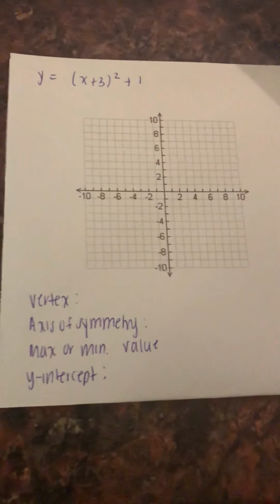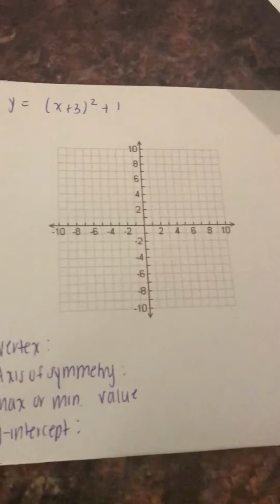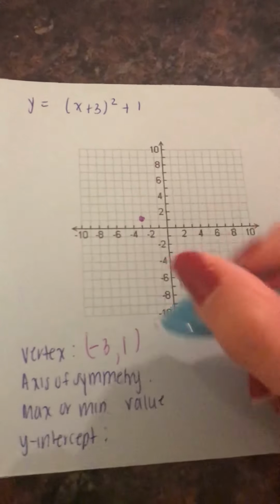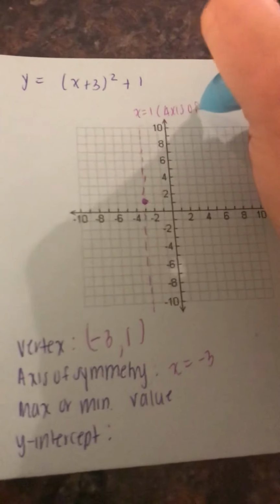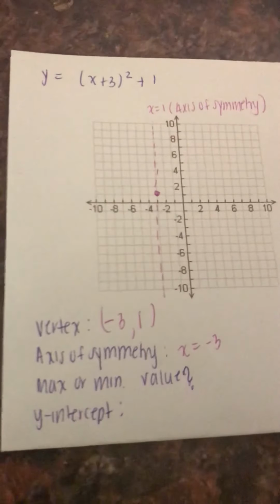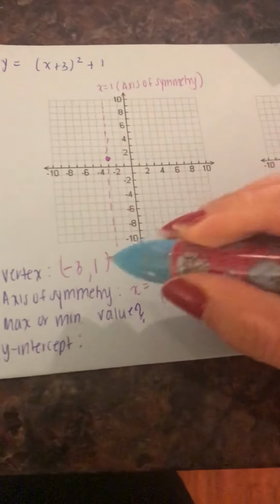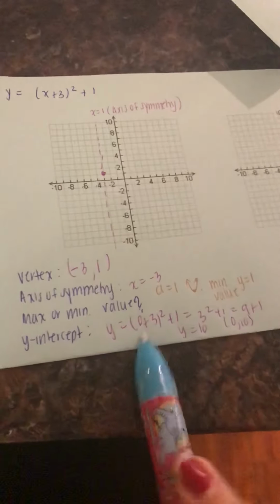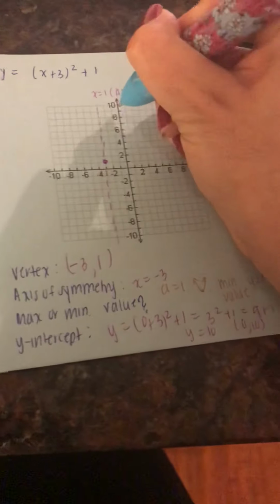Graphing Quadratic Equations in Vertex Form